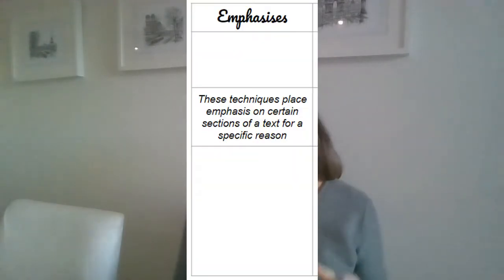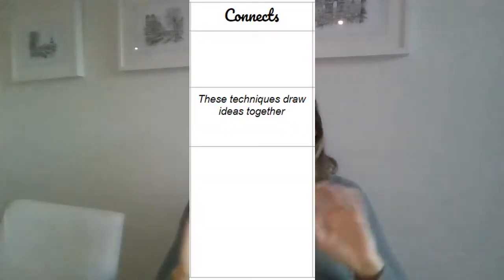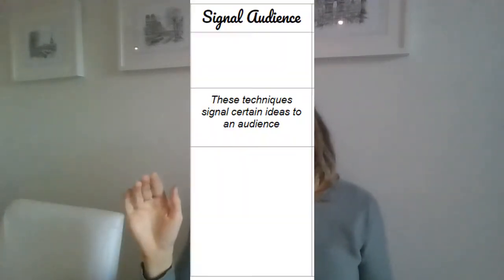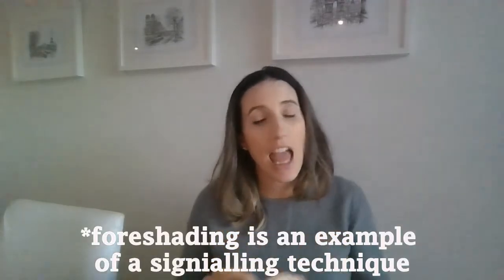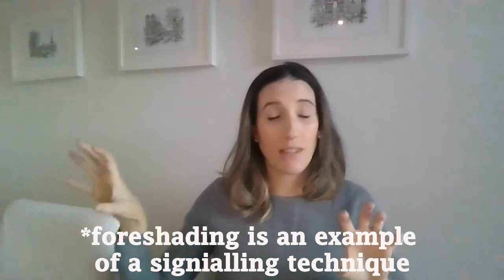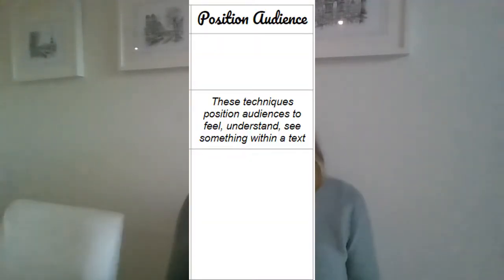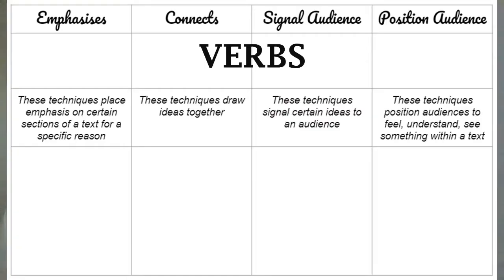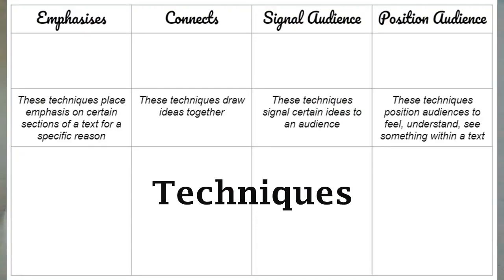Using Techniques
This is a review and extension of my making Techniques WORK video which adds some practical steps. The original video includes worked examples and can be found here: